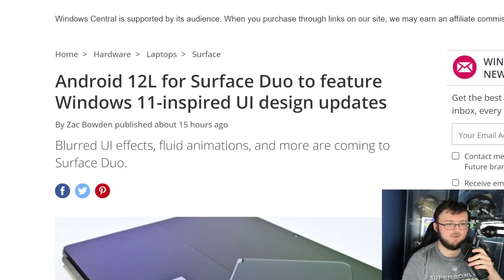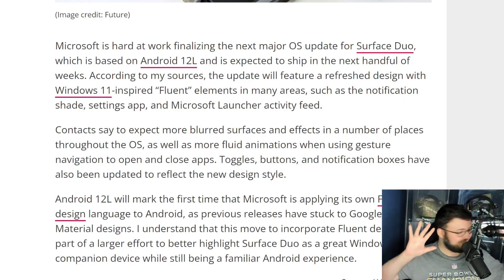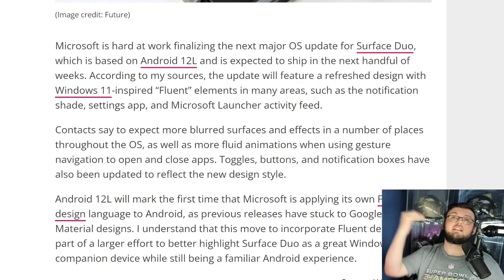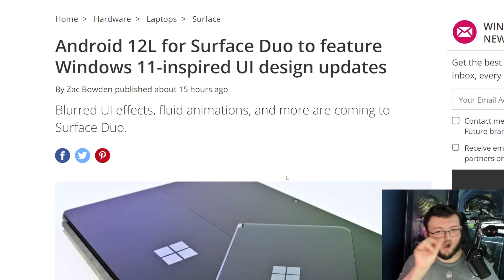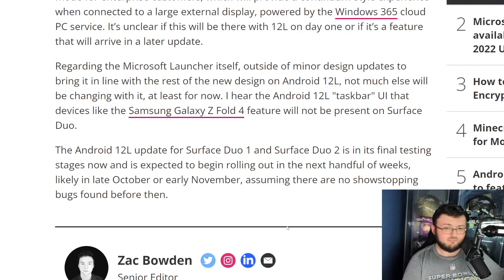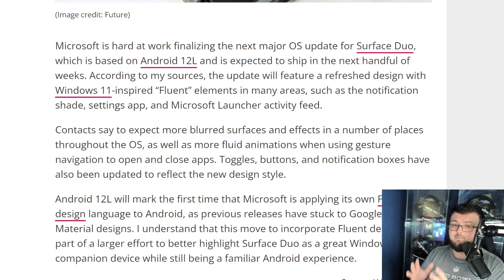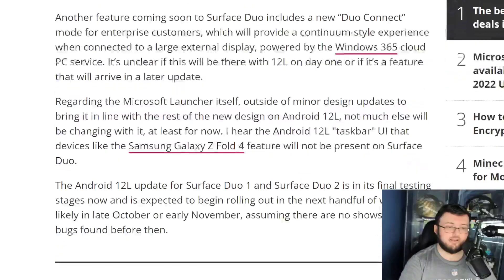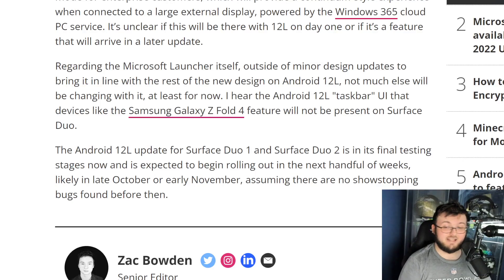THE MICROSOFT SURFACE DUO 1 AND 2 IS GETTING ANDROID 12L!| PLUS INSANE NEW FEATURES!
SHOUT TO THE MEMBERS THAT KEEP THE CHANNEL GOING:
labalia30